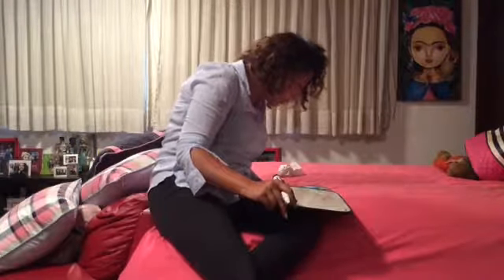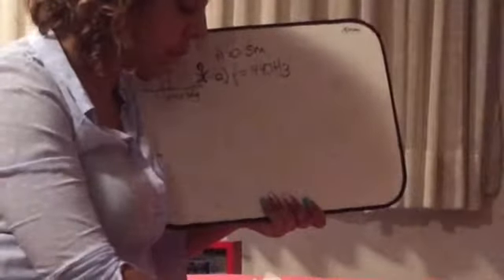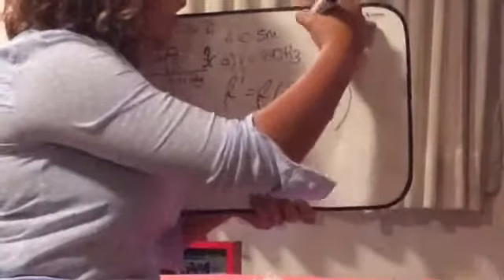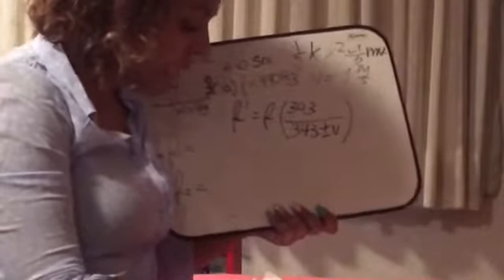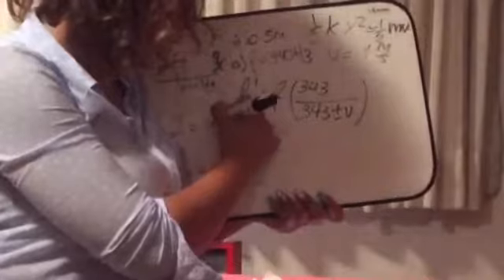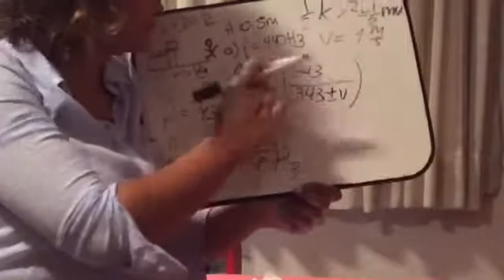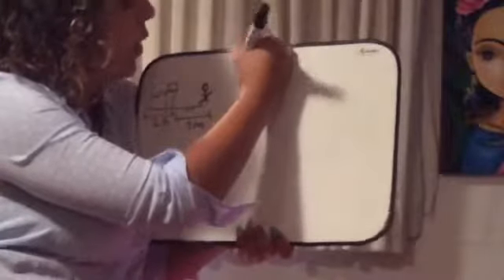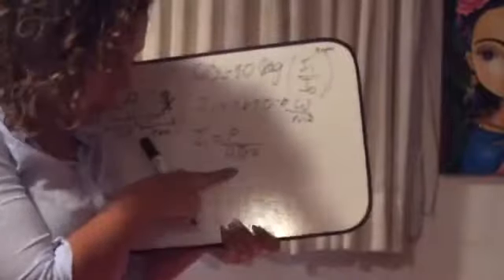Problem 3 partial 2